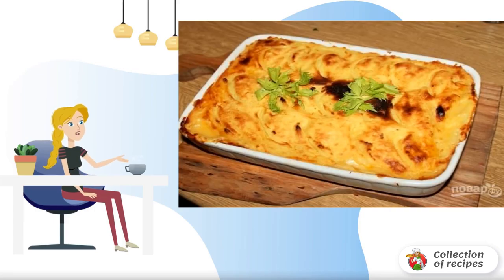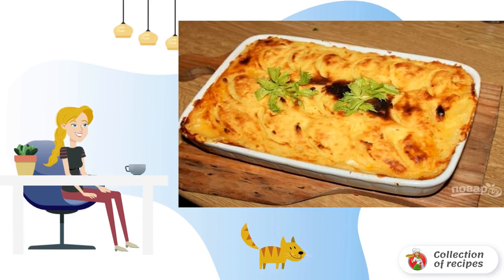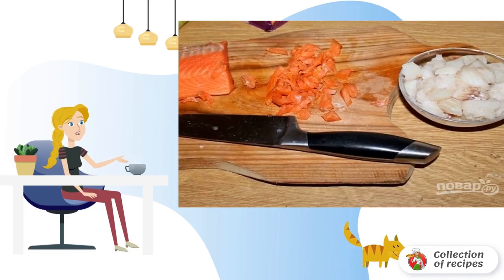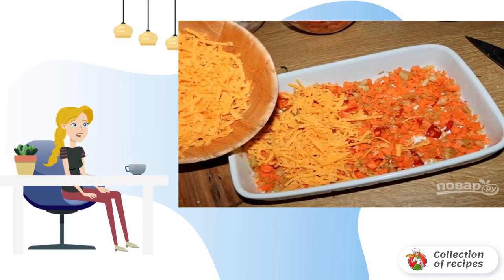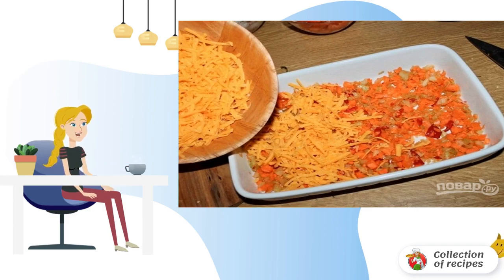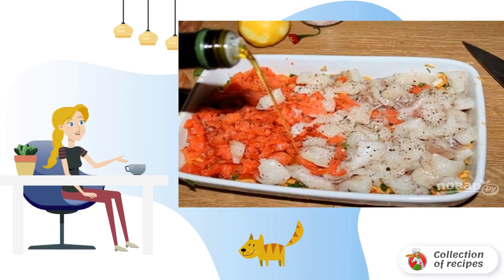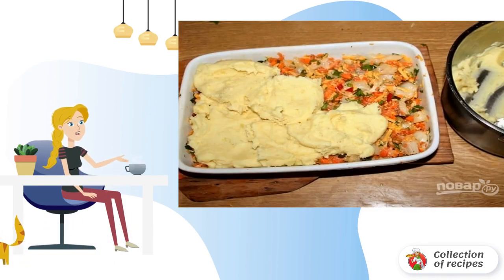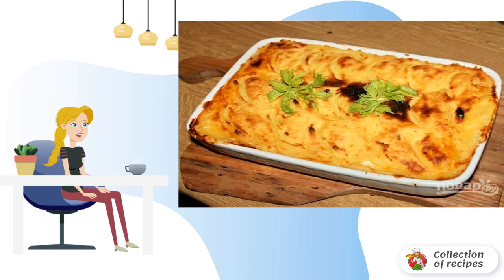Fish under a fur coat in the oven. Video recipes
Even if you are not a big fan of fish dishes, you will like it for sure. Juicy fish, vegetables and mashed potatoes with a light crust ... this delicious and hearty dish is worthy even of a festive table.

Ingredients:
Cod fillet — 200-300 Gram (or any other fish),
Salmon - 200 Gram (cold smoked),
Potatoes — 1 Kilogram,
Carrots - 1-2 Pieces,
Celery — 2 Pieces (petiole),
Pepper — 1 Piece (small),
Parsley greens - 30 Gram,
Nutmeg - 2 Pinches (ground),
Salt — 1.5 teaspoons (to taste),
Ground black pepper - 2-3 Pinches (to taste),

A very homemade recipe, Homemade recipes with step-by-step photos, is a classic step-by-step recipe, Holiday recipes with photos, Home step-by-step photo recipes, Recipes, How to make a homemade recipe, Dish recipe, Delicious and simple recipes,